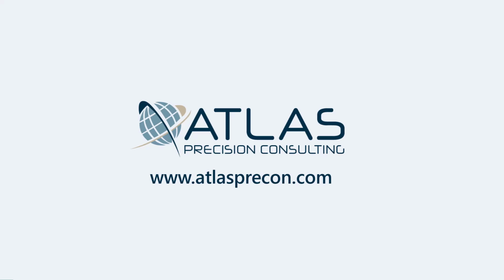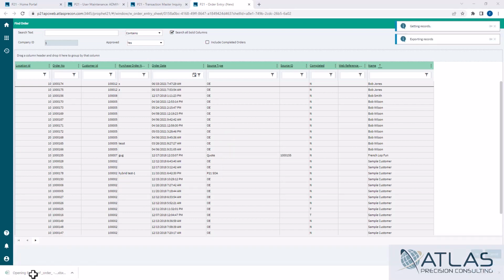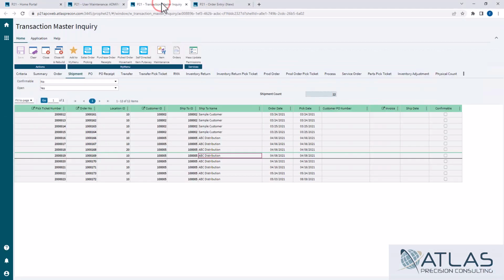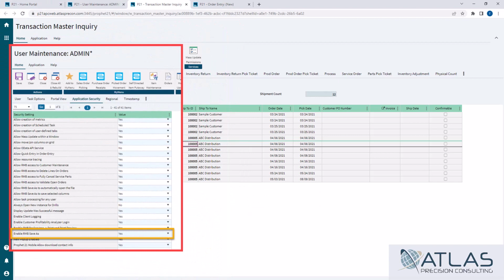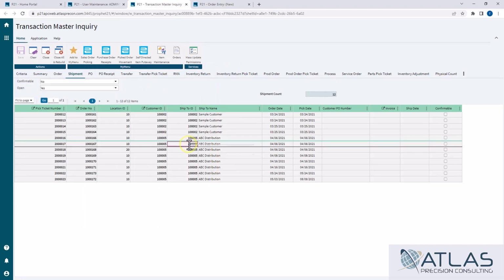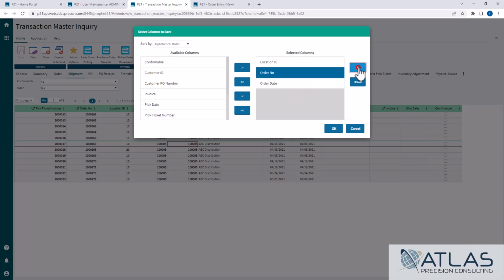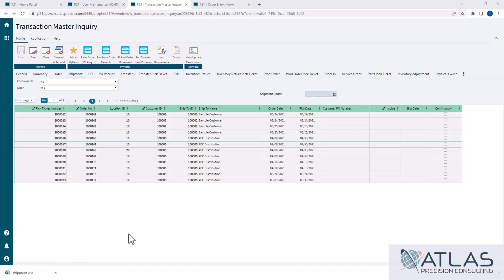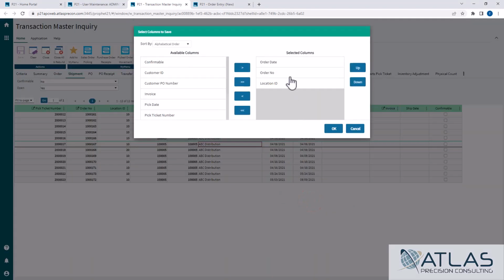Prophet 21 Training and How To - General: Exporting Grid Data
This video explains several ways to export Grid Data from Prophet 21.

⏱️ Timestamps:
0:00 Introduction
0:34 Right-Click Export
0:41 Enabling Save-As
1:25 Select Visible Columns
2:05 User Preferences Saved